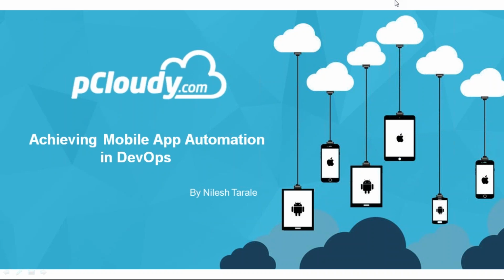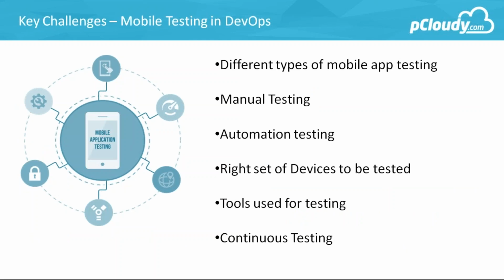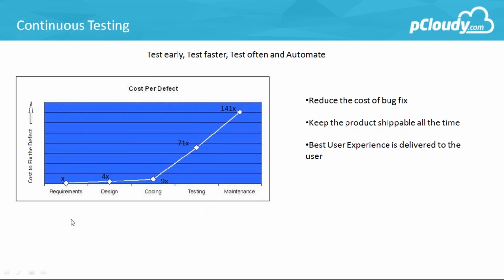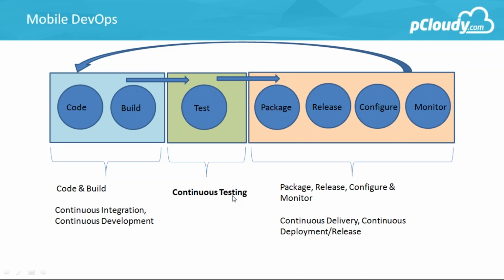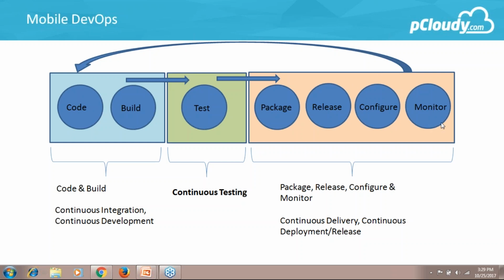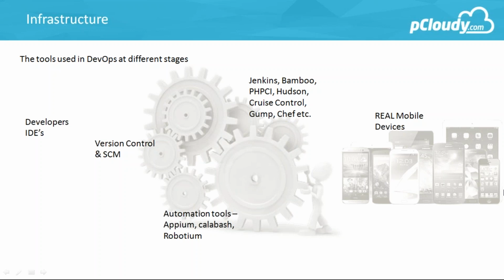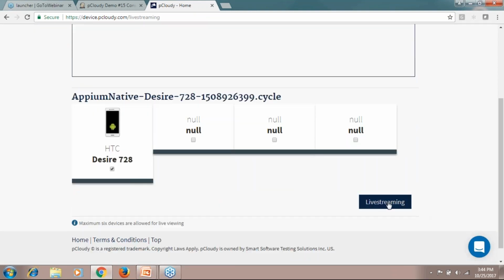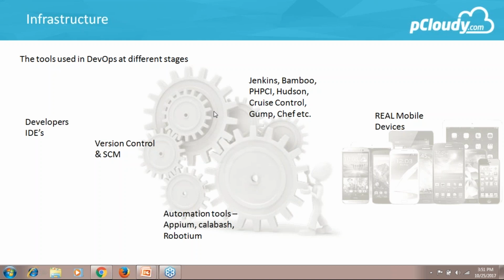Achieving Mobile App Automation in DevOps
As software becomes the key to creating a competitive advantage across all markets, enterprises no longer enjoy the luxury of selecting either speed or quality when delivering software. Both are critical. Now that agile practices have matured and DevOps initiatives have entered the corporate agenda, Continuous Integration (CI), Continuous Testing (CT) and Continuous Delivery (CD) have emerged as key catalysts for enabling quality at speed. Of the three, Continuous Testing is by far the most challenging.
Continuous dev and testing can't be achieved without having the right set of Automation practices. Moreover, it must be backed by a proper device Infrastructure. This webinar will cover how continuous testing for Mobile Apps can be achieved with real devices in the cloud. The webinar will include live demos and best practices to be used for Mobile App Automation. pCloudy is India's first cloud platform which provides a complete range of QA tools required by Mobile App developers and testers.